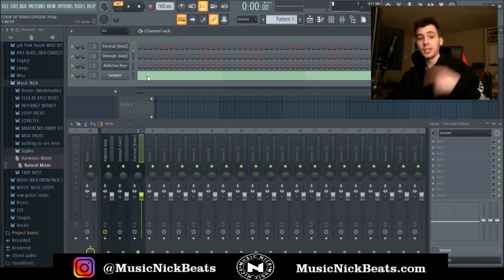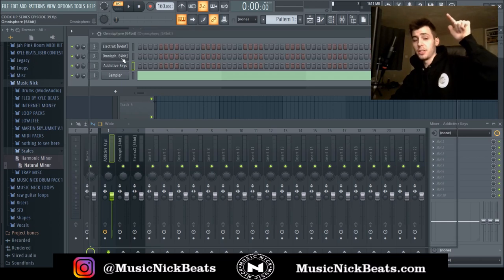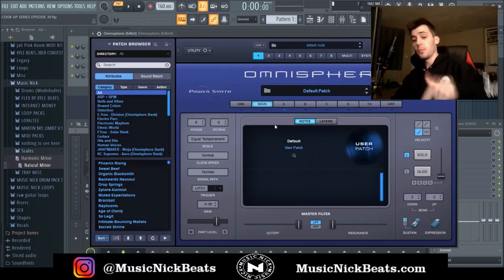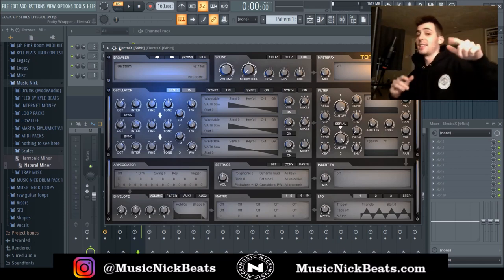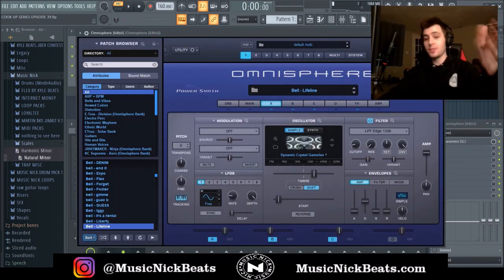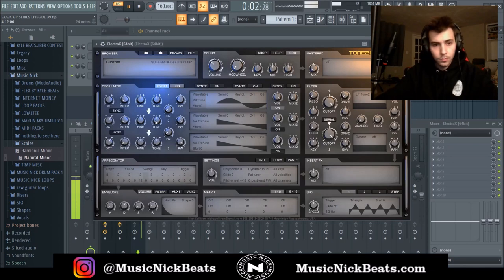Making Custom Omnisphere2 & Electra2 Sounds | Sound Design & Making a Beat From Scratch FL Studio 20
-- A growing resource for rappers and music producers.

For this video we took an Addictive Keys, an Omnisphere, and an Electra, and wrote a melodic trap type melody and designed some sounds! After writing a melody in Addictive Keys, I tossed that melody into omnisphere and designed a new bell sound. After that, I created another custom ARP for my Electra Arp Bank I'm working on. Next, layered a few more arps and created a crazy, trippy, chill melody. Next, added some hard, bouncy drums, and that was the beat! I hope you like it and I hope you learn something and or get inspired along the way.